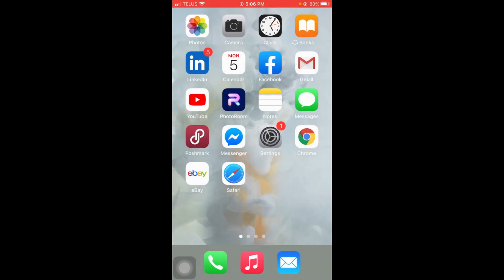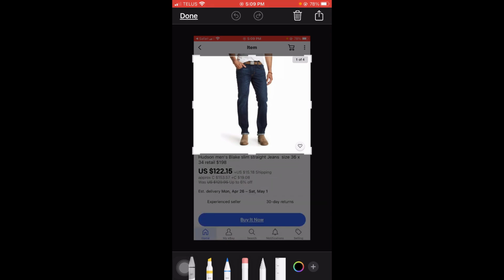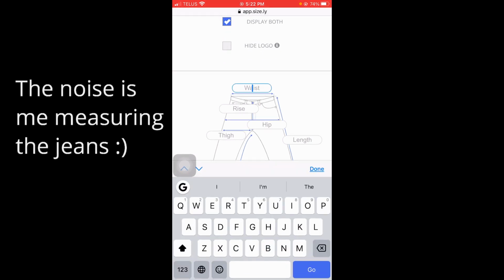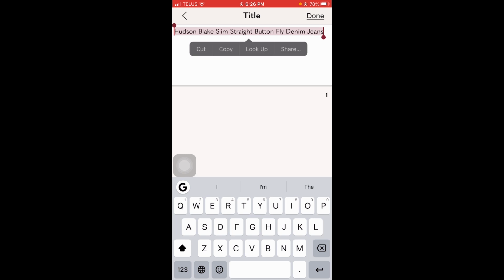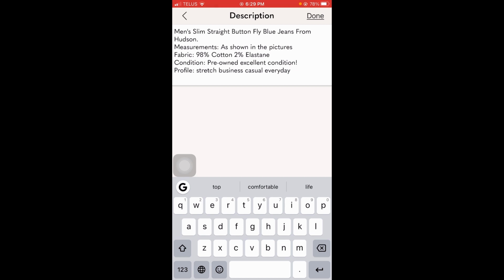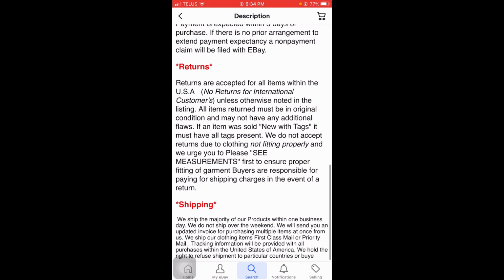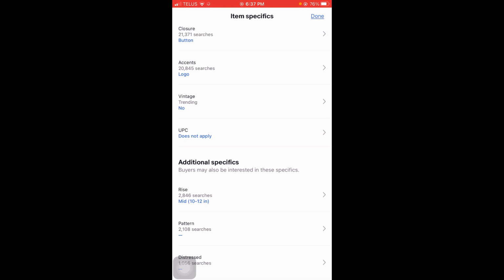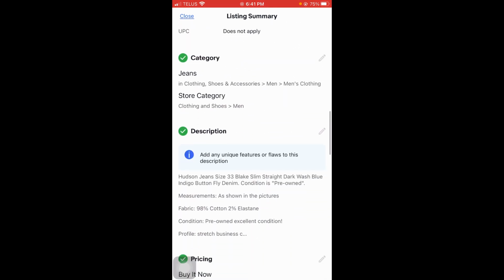HOW TO SELL ON POSHMARK AND EBAY | SELLING JEANS ONLINE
Hi everyone, here is another video in the "HOW TO SELL" series.  You can sell anything online, but make sure you have the best presentation to attract buyers to your ads!

I love going to the thrift store to see what I can find to resell on Poshmark, eBay, Etsy and Facebook marketplace!

Amazon Reseller Essentials:
►Cute Polymailers
►Plastic Mailing Sleeves
►Thank You Stickers
Fabric Shaver/Sweater Defuzzer
►Paxton Photo Paper